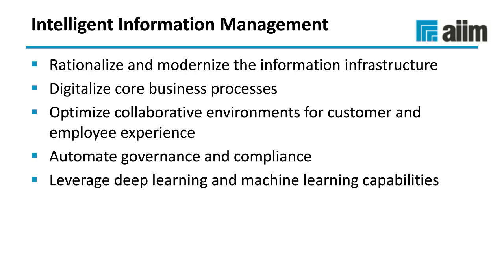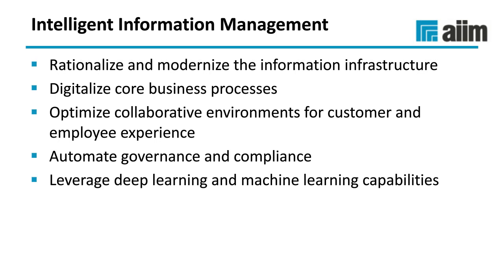How to Plan Your 2018 Intelligent Information Management Strategy in Europe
See the data from five community-wide AIIM surveys and learn about the game-changing information management trends in Europe you need to know about.